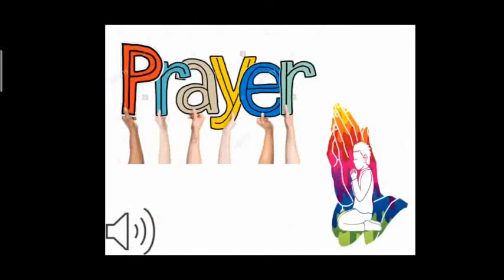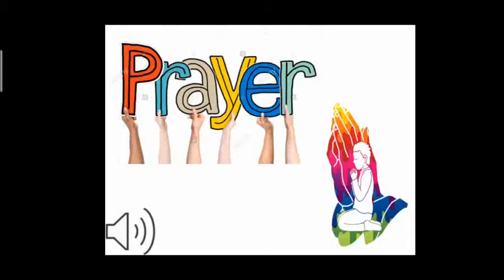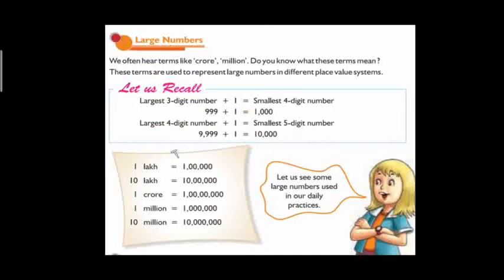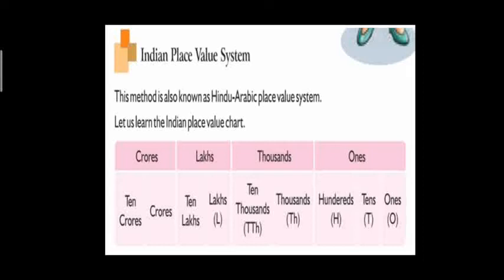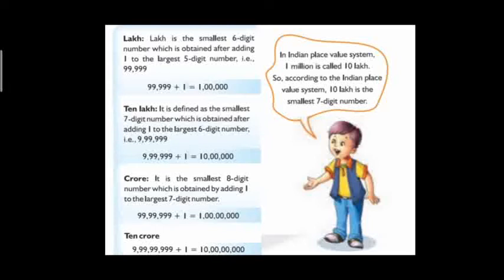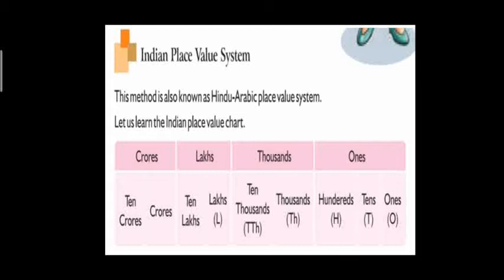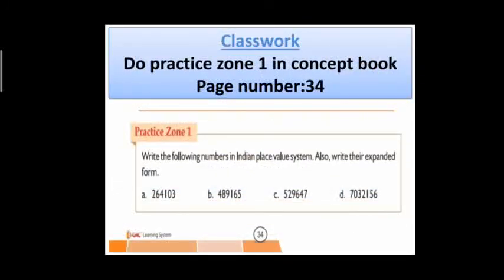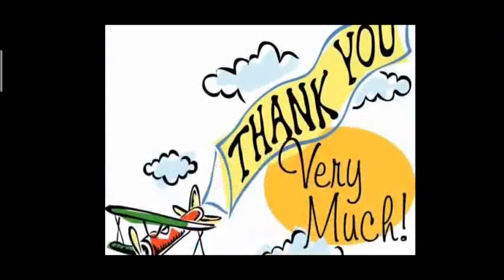Grade 5 16 7 20